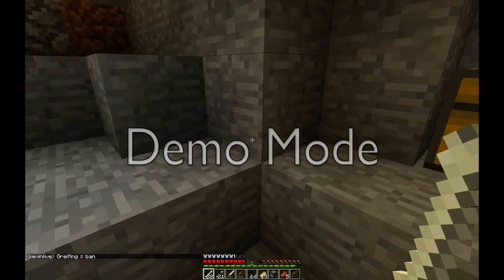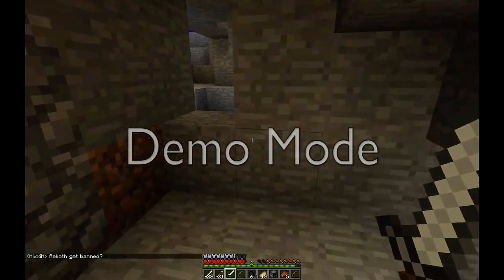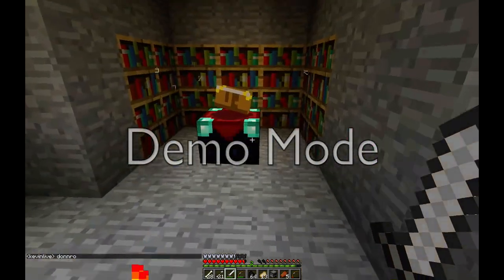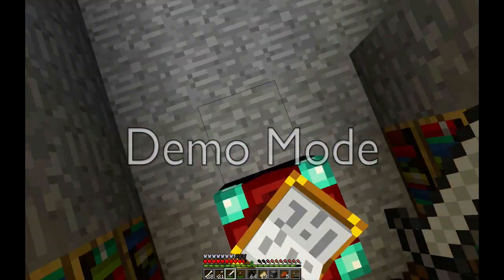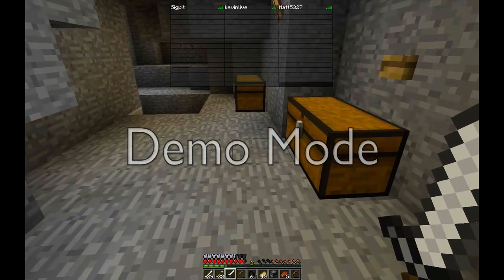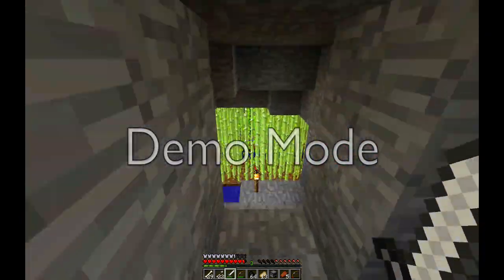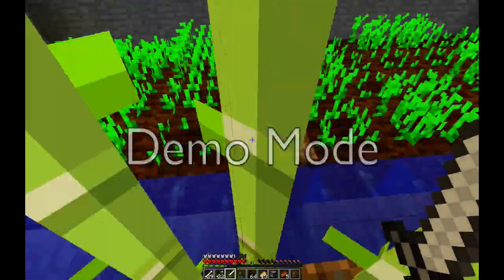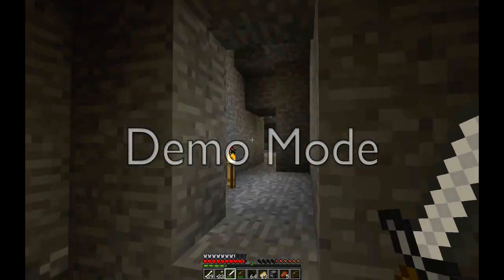Let's Play Vanilla Herocraft 1: The Beginning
We begin playing on Herocraft's new Vanilla server, where I team up with a few other players. A few surprises happen along the way.

The watermark is from a trial version of screen flow that I'm using. I have since purchased the full version, and the video without a watermark can be viewed using this